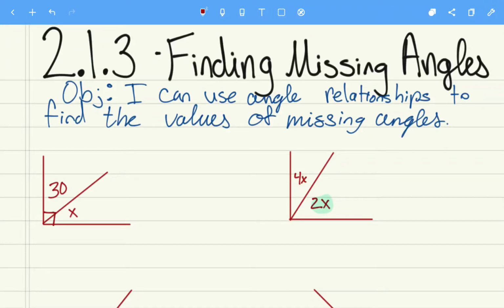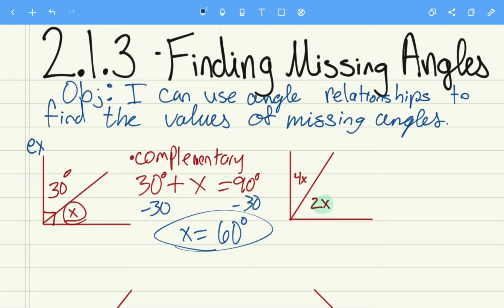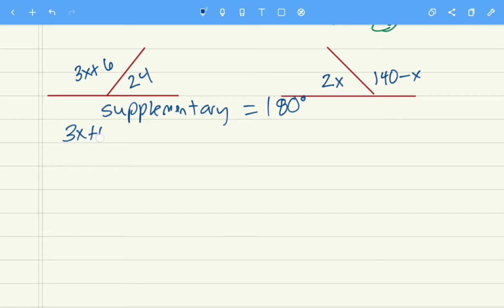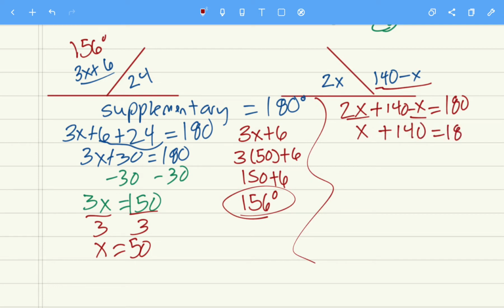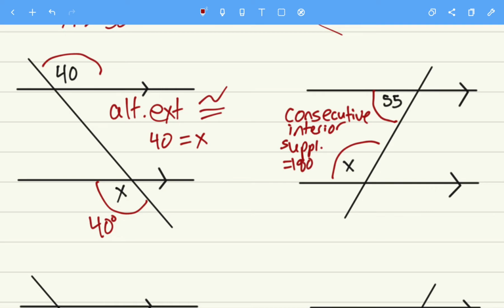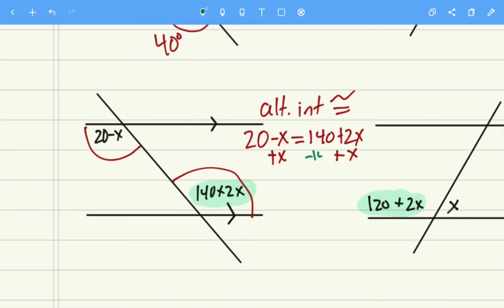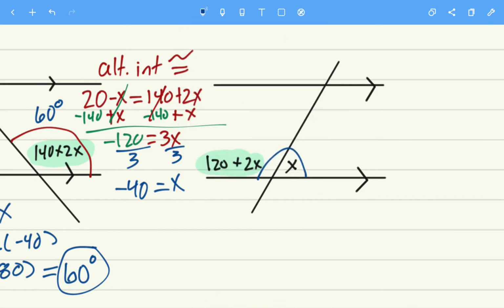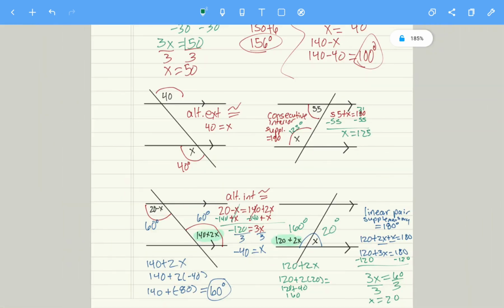2.1.3 Finding Missing Angles